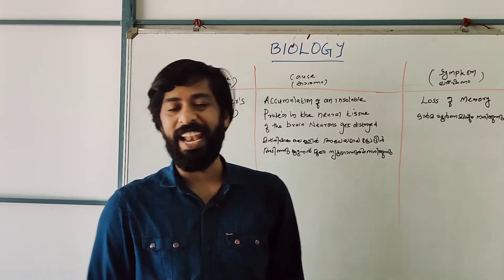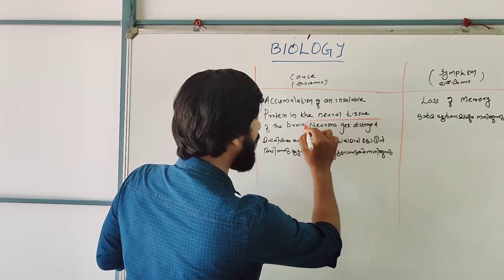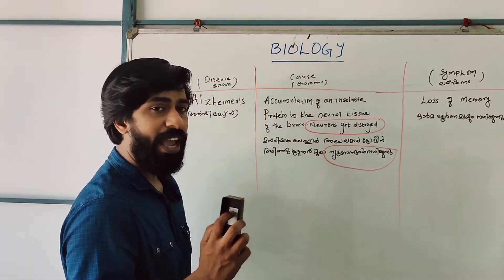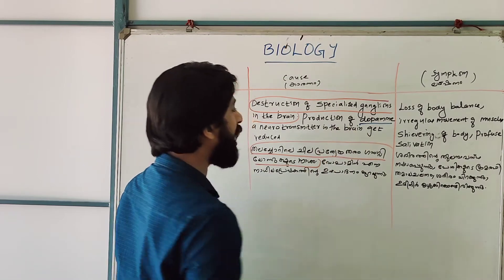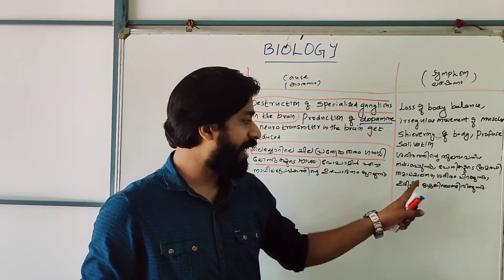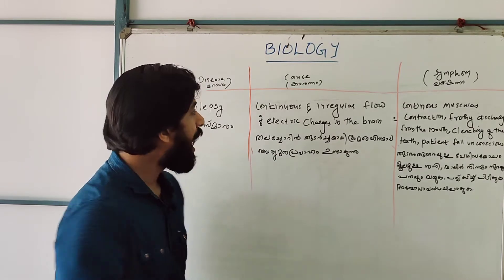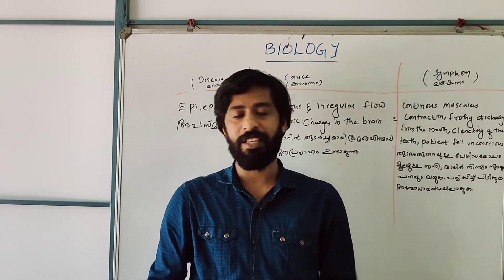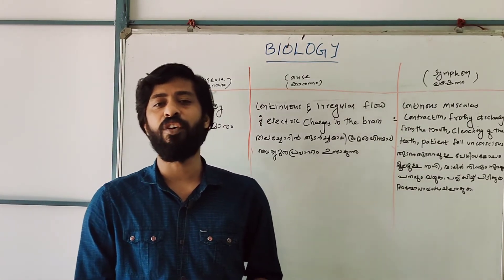10th biology 09 neural diseases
Sabin